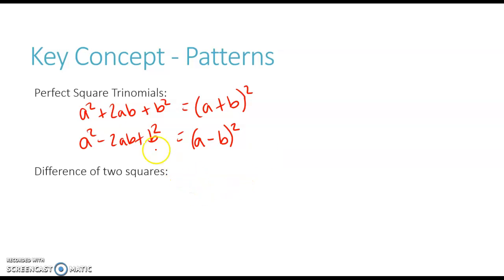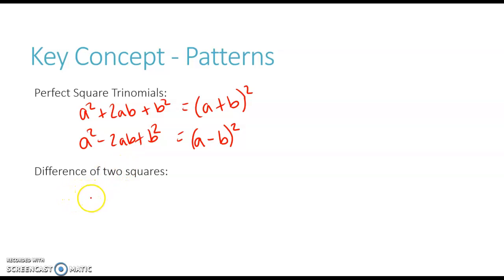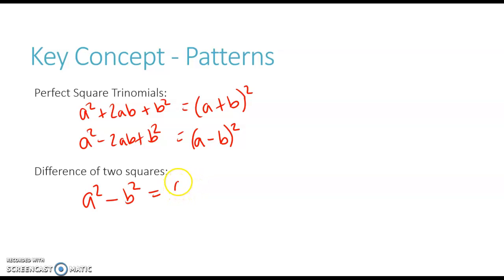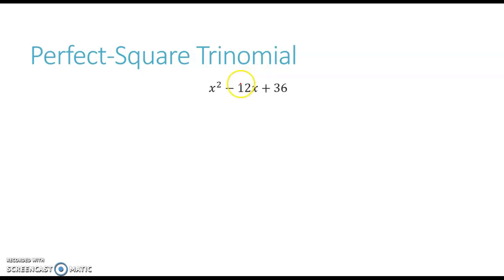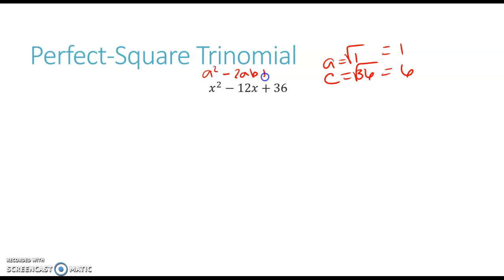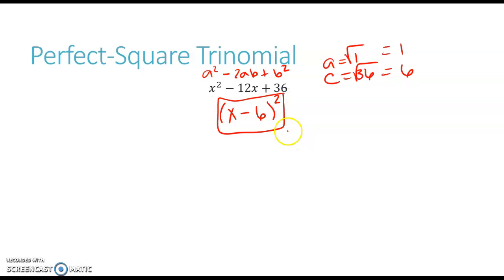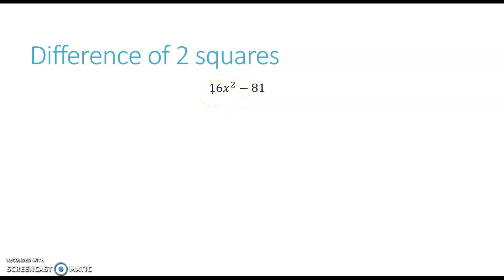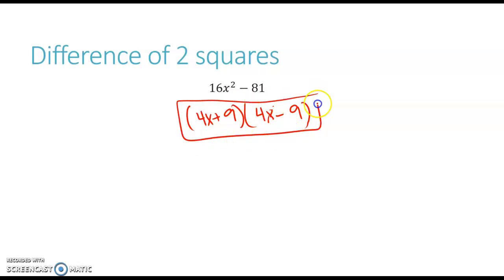8.8 Factoring Special Cases